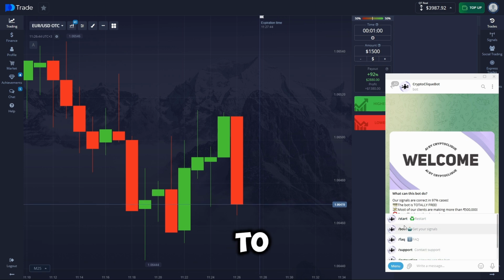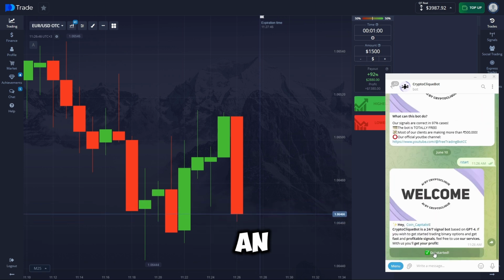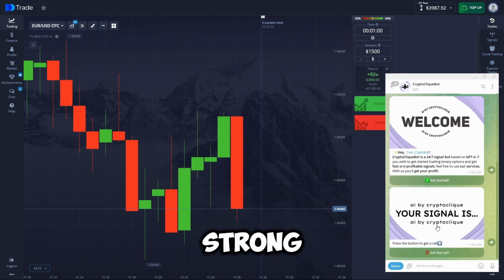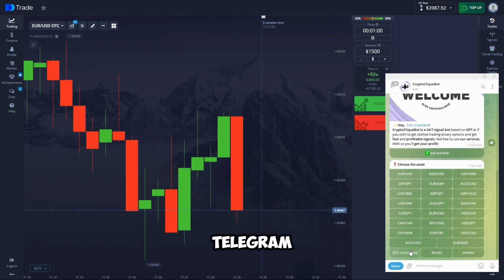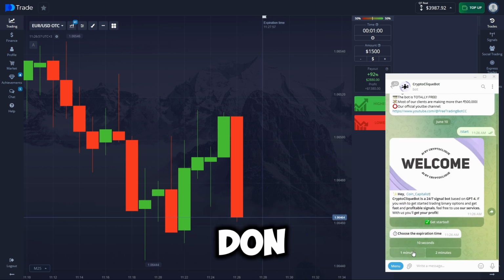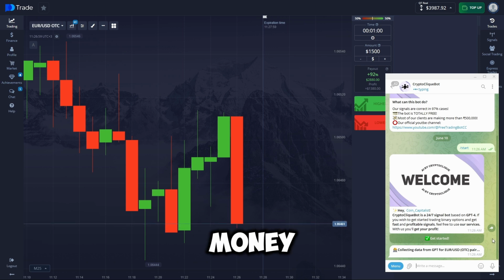This is HOW YOU Make Money | Ultimate FREEE Trading AI | Binary Options BOT | Pocket Option Signals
🔥 Link also in comment section! Our Telegram bot is constantly improving, so that you get the maximum profit from binary options. You don't need to download anything - the trading robot is in Telegram, so you will have permanent access to signals for Pocket Option for 24 hours a day